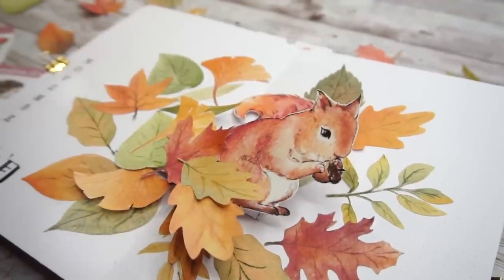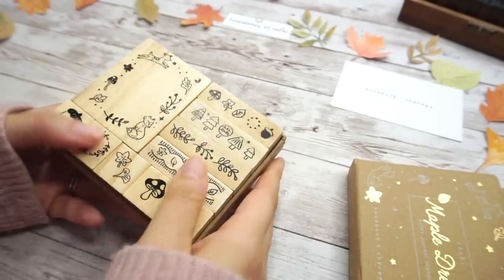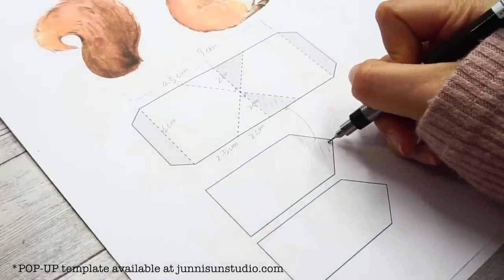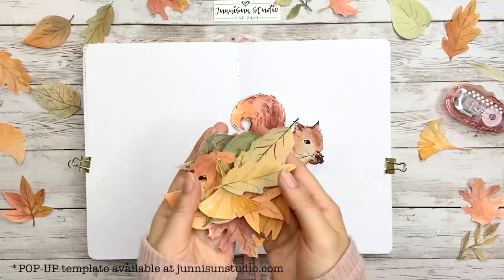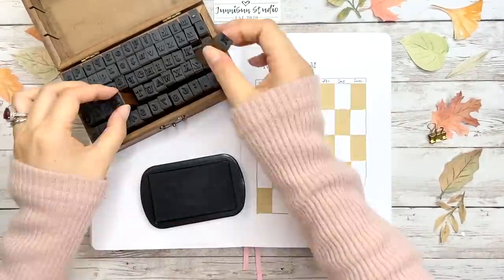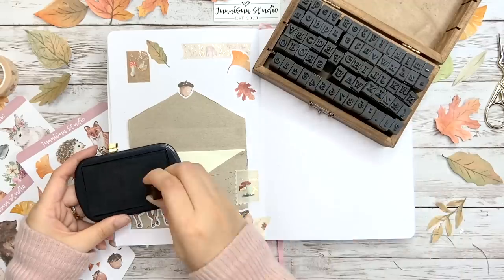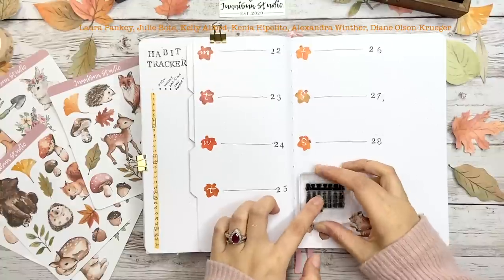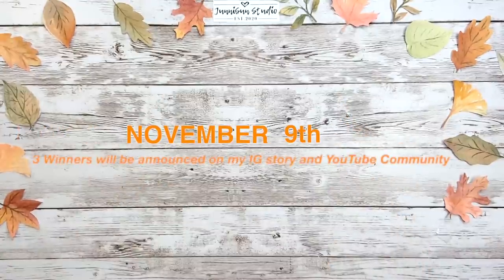[PLAN WITH ME] FALL/AUTUMN POP-UP Bullet Journal | NOVEMBER 2021 | Squirrel Pop-up Card Tutorial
Thank you so much to Notebook Therapy for sponsoring this video.
link)

▬▬▬ POP-UP TEMPLATE & STICKERS  ▬▬▬
◆ SQUIRREL POP-UP TEMPLATE:

▬▬▬MY OWN ONLINE SHOP  ▬▬▬
◆POP-UP Card Template
◆Stickers
◆BUJO Kit
◆Art Print
(the U.S and International shipping available)

◆Special THANK YOU shout out
◆Bullet journal all spreads printables
◆Monthly calendar phone wallpaper

 ▬▬▬  LINKS TO THE SUPPLIES IN THE VIDEO  ▬▬▬
◆ Monthly Calendar Stamp
◆ Alphabet Stamps
◆ Black Inkpad
◆ Tombow Dual Brush Pen 96 color set with desk stand
◆ Tombow Fudenosuke Brush Pen (soft/hard)
◆ Uni-POSCA white marker
◆ Zebra Sarasa Ink Pen
◆ Kokuya dot liner glue tape
◆ Aleene's Tacky Glue, 4 oz
◆ Elmer's Clear Glue Stick
◆ Stainless Embroidery Scissors
◆ Binder Clips
◆ Corner Cutter

GEARS FOR VIDOE SHOOTING:
◆ SONY a6300 Camera
◆ Overhead Tripod Mount for Camera
◆ Ring Light 10" with Tripod Stand
◆ 360° Adjustable Tripod Adapter
◆ Tripod for Side Camera